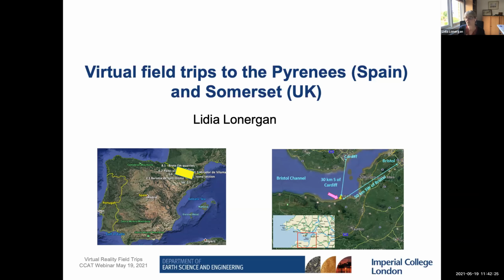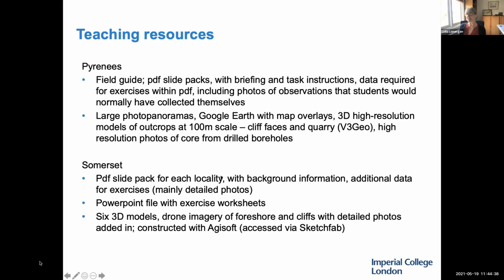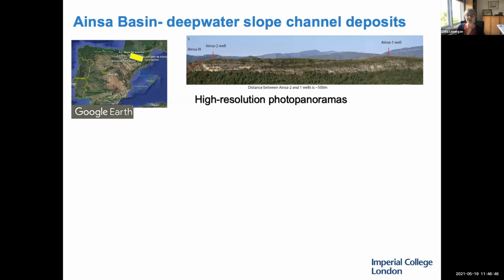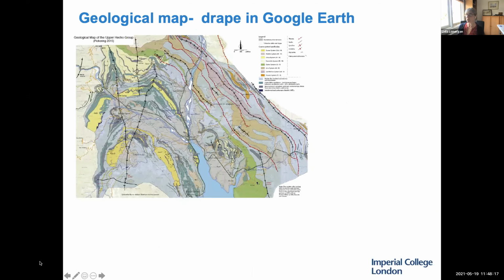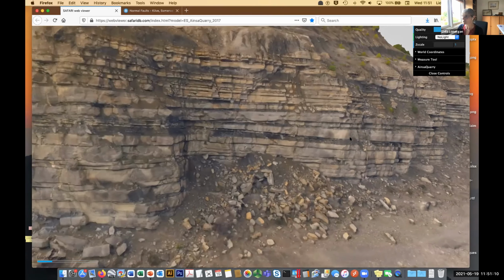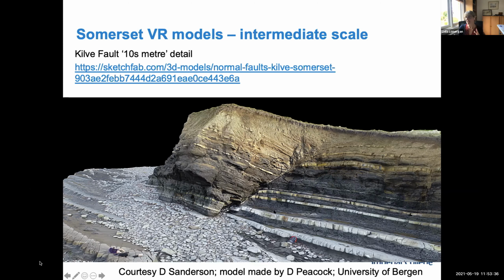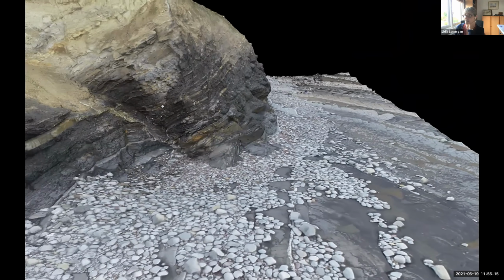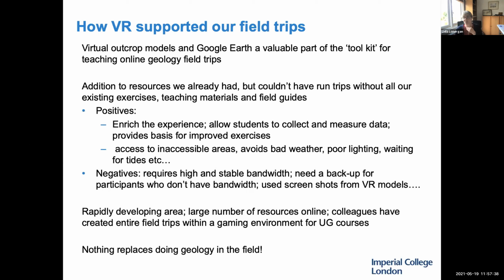Virtual field trips to the Pyrenees and Somerset Dr. Lidia Lonergan, Imperial College London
Virtual Reality Field Trip Webinar - May 2021